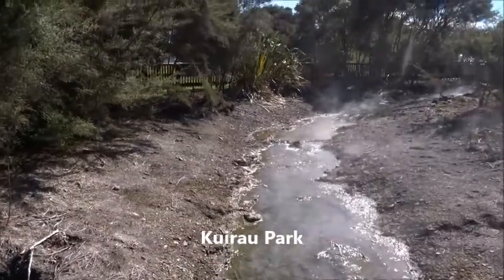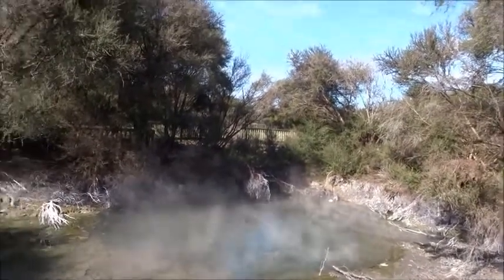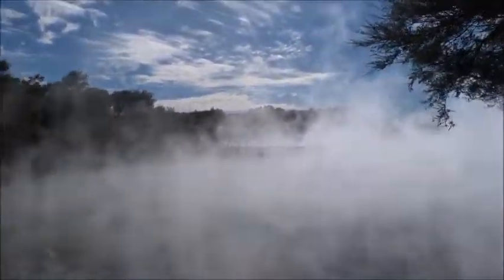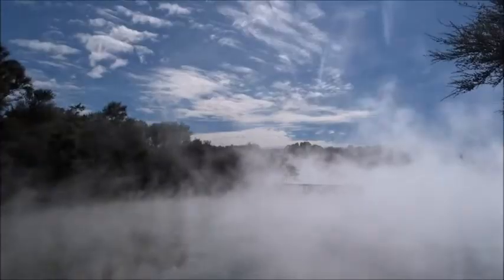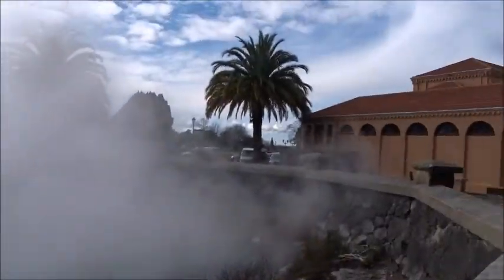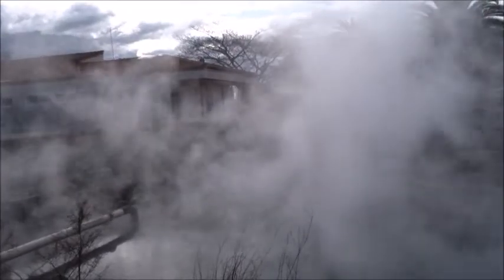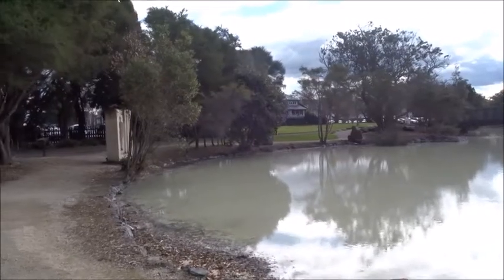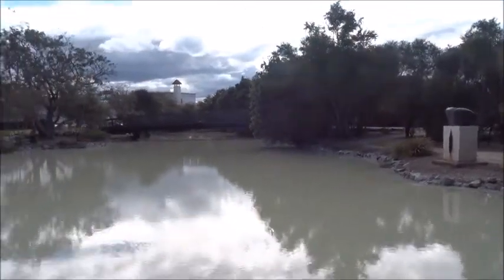New Zealand Campervan Holiday 2017 10. Kuirau Park and Government Gardens Rotorua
Two places where you can see thermal activity for free, both with nearby free parking. John and Sue's campervan holiday.